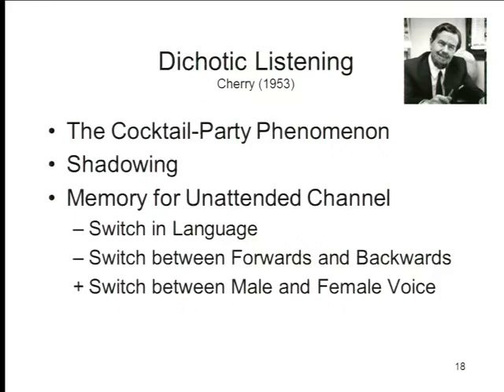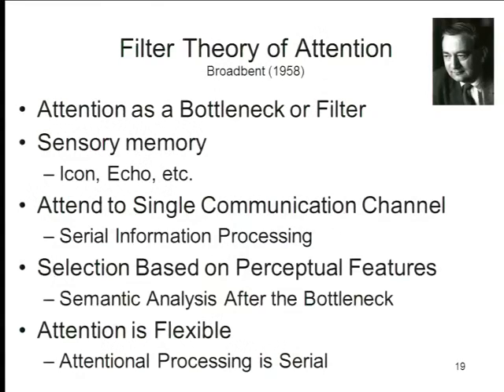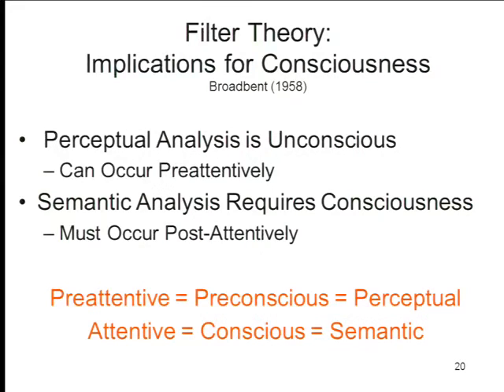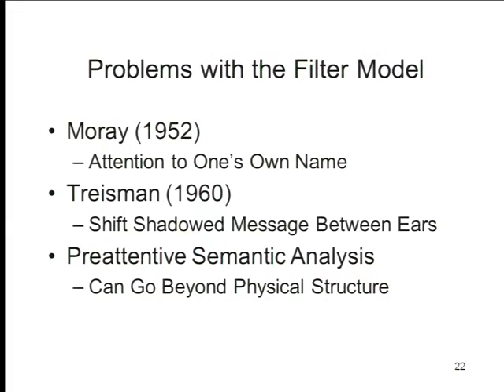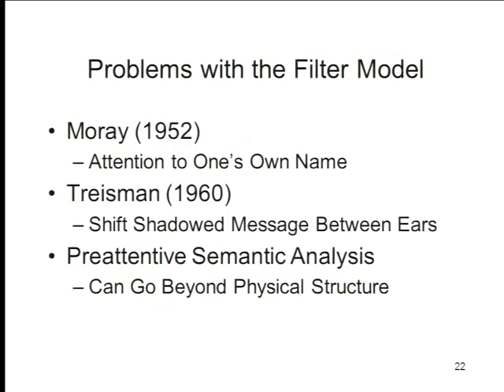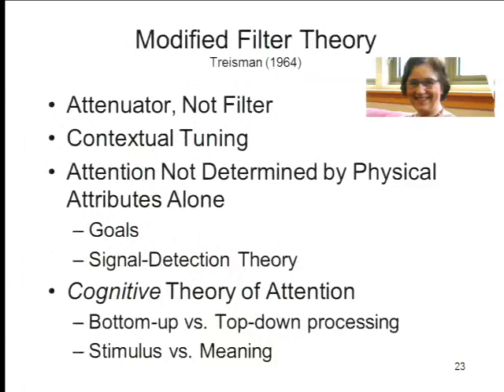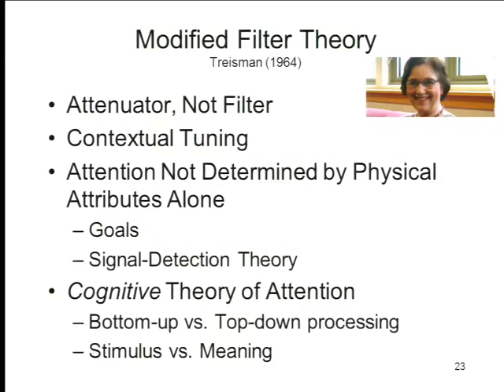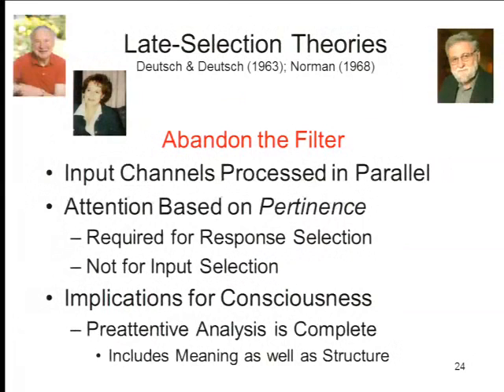2014 09 24 Cognitive Science C102 2014 09 24002